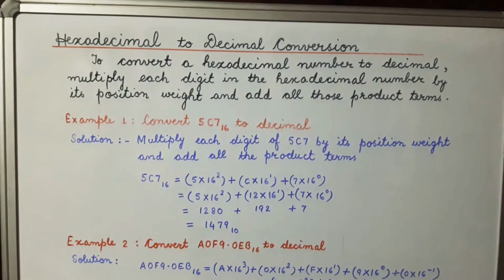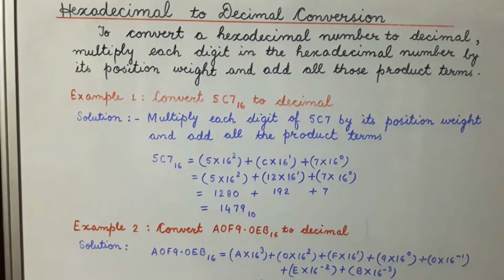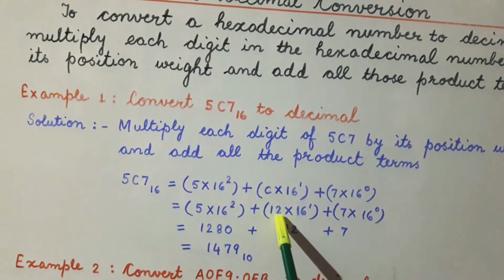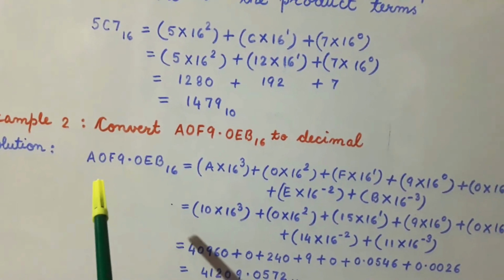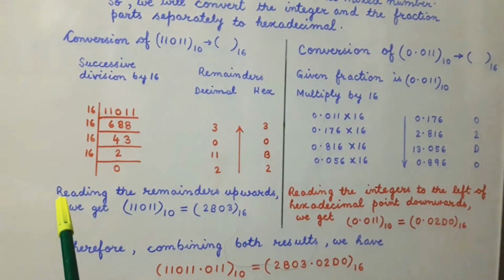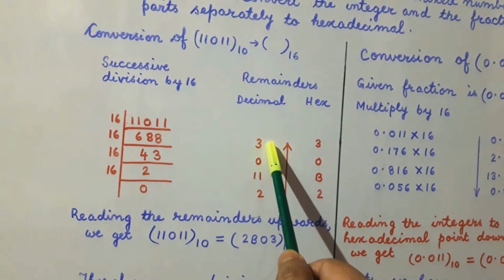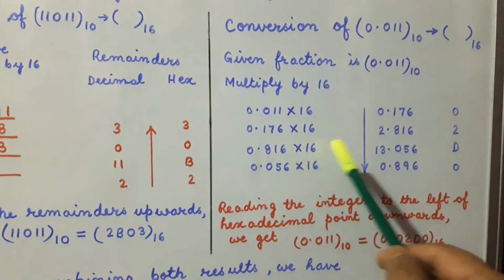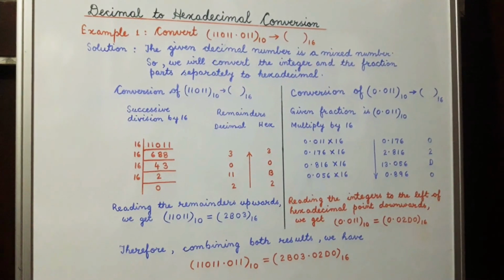Hexadecimal to Decimal and Decimal to Hexadecimal conversion with Examples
Hexadecimal to Decimal and Decimal to Hexadecimal Conversion easily explained with Examples.